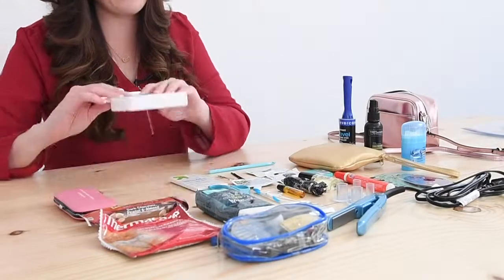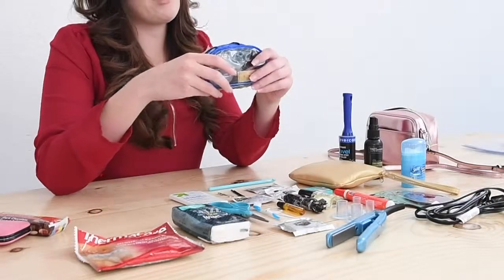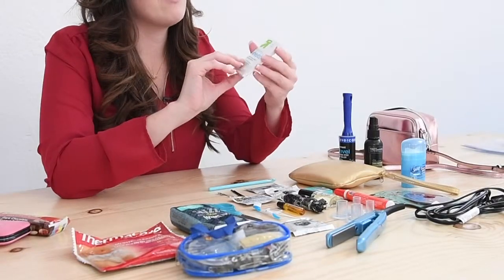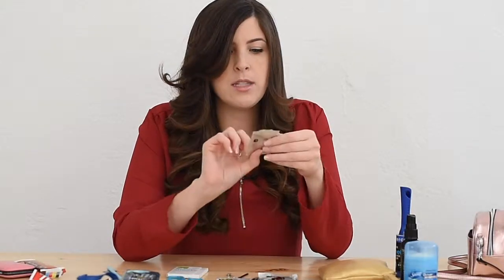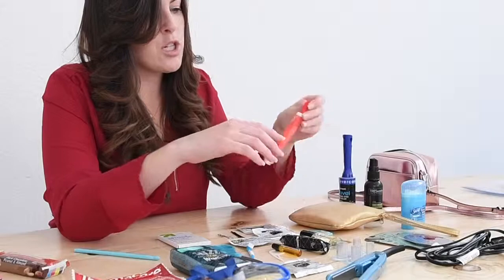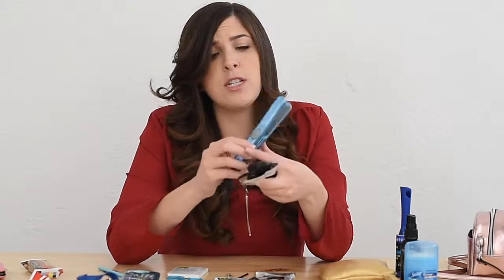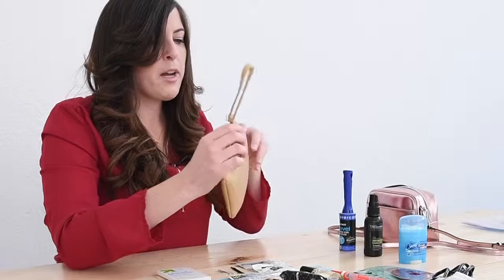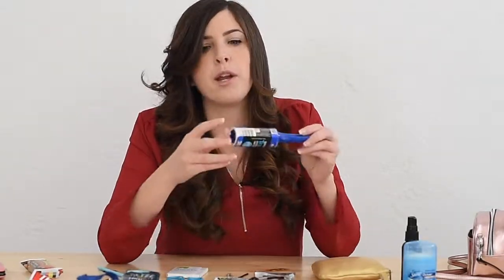Holly D | Your Wedding Emergency Kit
Welcome back to Holly D TV! I've missed seeing you all these last few weeks and we've been working hard to create great content for the show. Today, I have so many wonderful items to show you.

On your wedding day, little things happen and it's always best to stay prepared and ready for what might come your way. Do you know what to use to save your heels from walking in the grass or dirt? How about how to save your stockings from running all the way down your leg? On this episode, I'm sharing all of the tips and tricks and the things you will need packed in your emergency kit for your big day... I hope you enjoy!

And please go to my blog for a free downloadable shopping list of these items, which you can find

On This Show:
Holly Drennen of Holly D Photography

Video Edited by: Jeremy Drennen